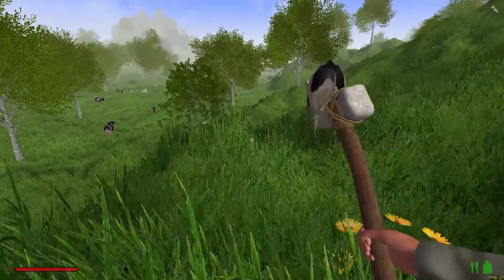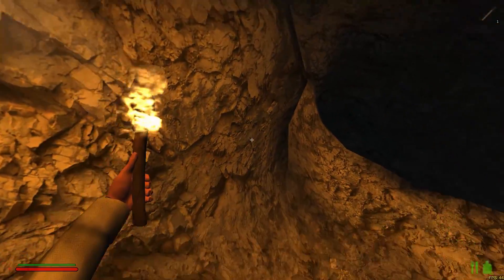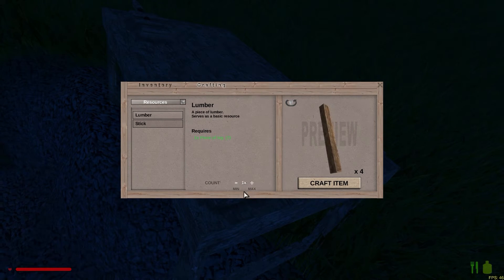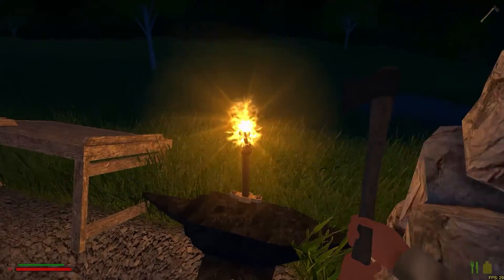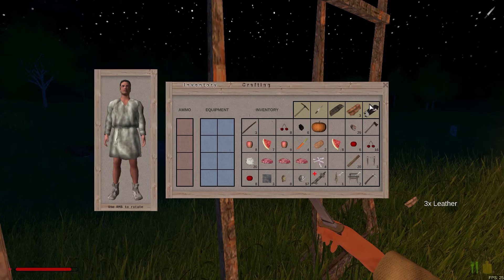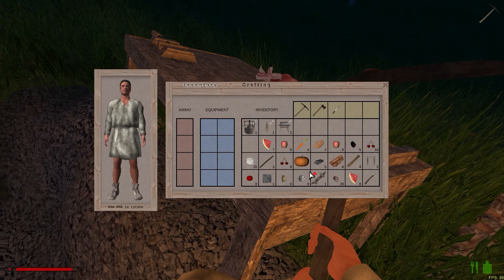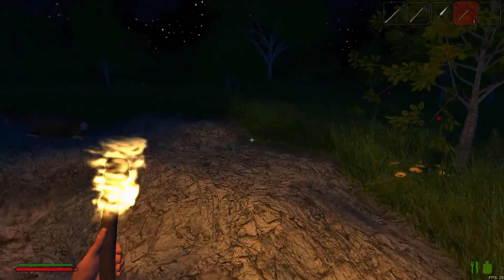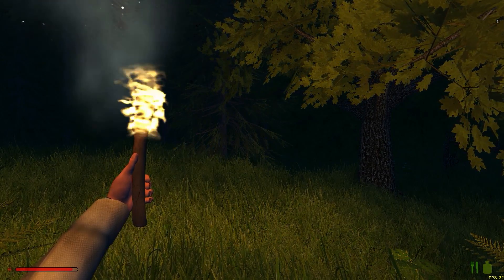RISING WORLD! PART 2 - BEAR ATTACK! | Season 3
COMMENT & LIKE if you enjoyed!
This is Rising World update 0.9.3.

To a world that you can shape as you choose.
Explore the deepest caves, the densest forests, the highest mountains or the most secret dungeons. Design the tools that you need to master your challenges, invent increasingly advanced and powerful technologies.
This is your world, this is Rising World!

➤ Twitch.tv/JamiconPlaysGames